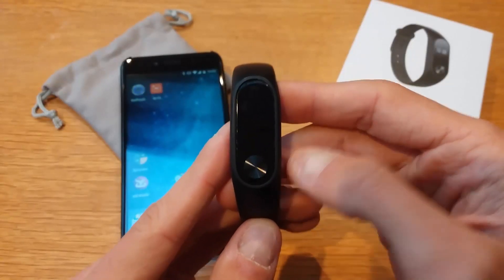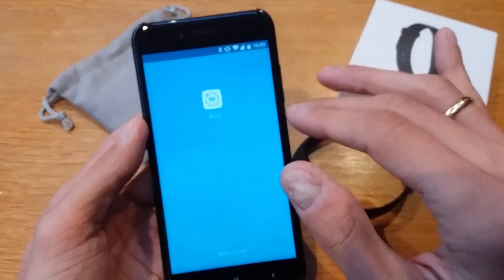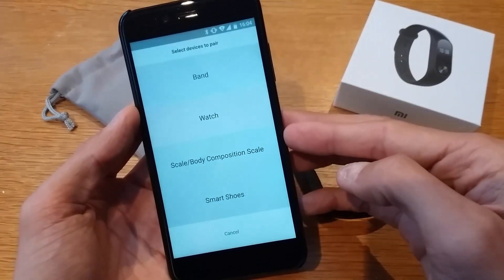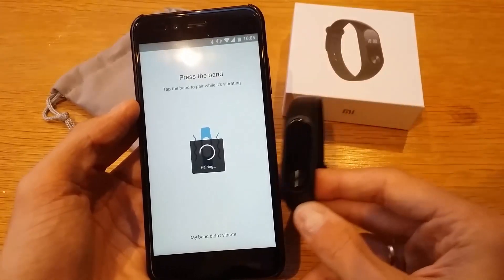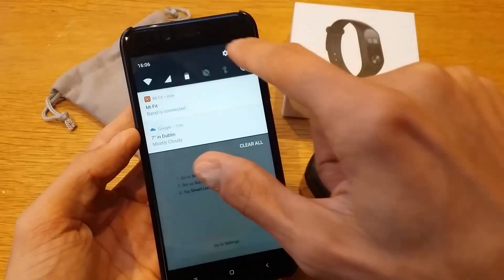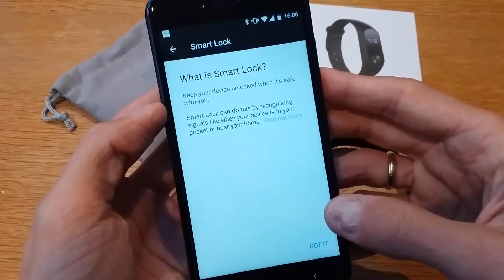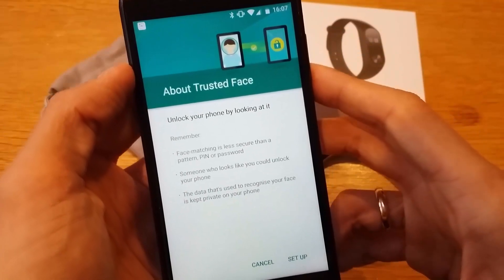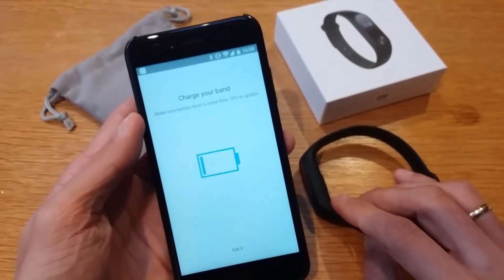How To Pair Xiaomi Mi Band 2 & Smart Lock Explained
Quick video explaining how to connect / pair your Xiaomi Mi Band 2 with your Android phone. The process is very simple and straightforward but let me know if you're encountering any issues. I also explain Smart Lock and how to set it up with your Mi Band 2.